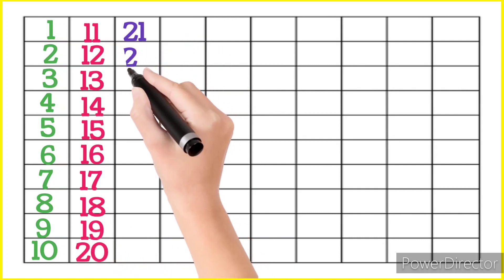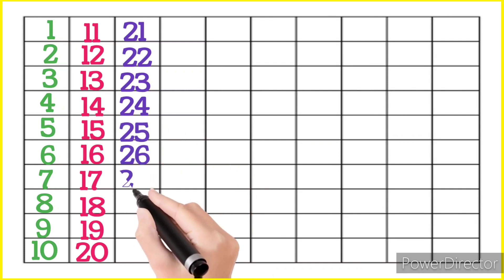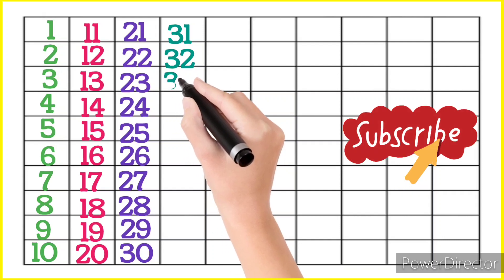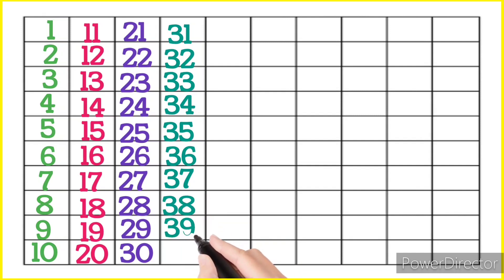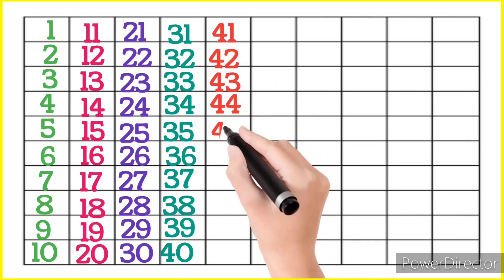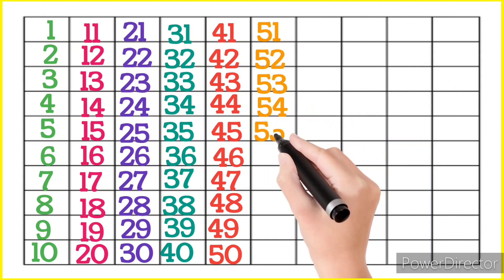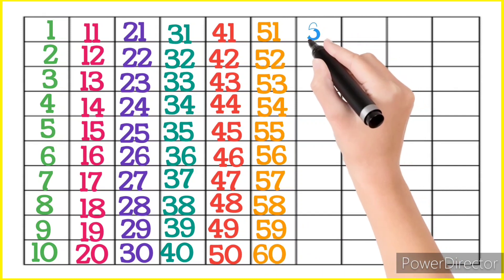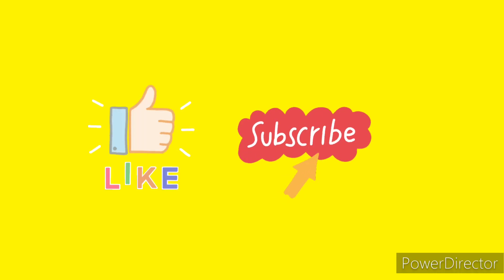1 to 100 Counting,Numbers from 1 to 100#1234#numbers#numbers song#learn counting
1 to 100 Counting,Numbers from 1 to 100#1234#numbers#numbers song#learn counting